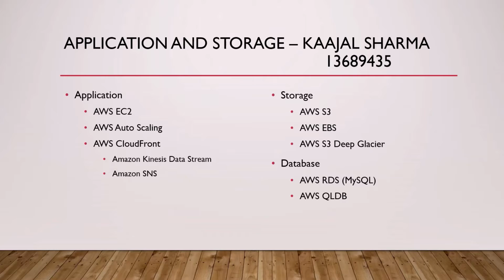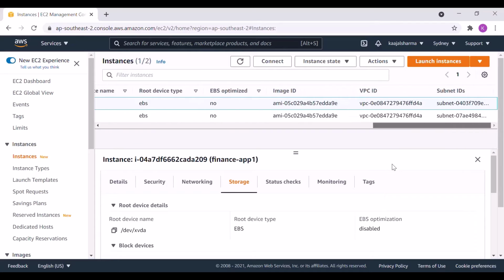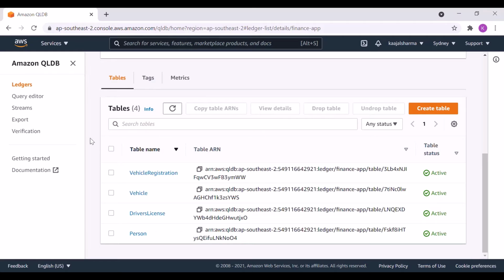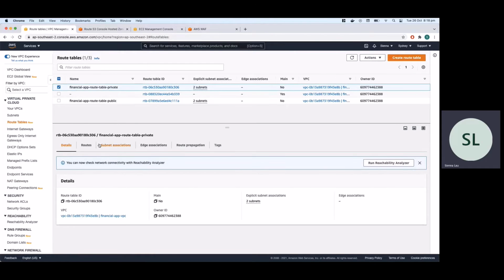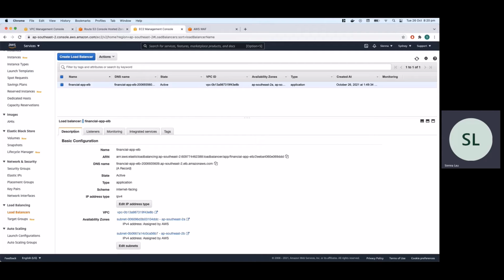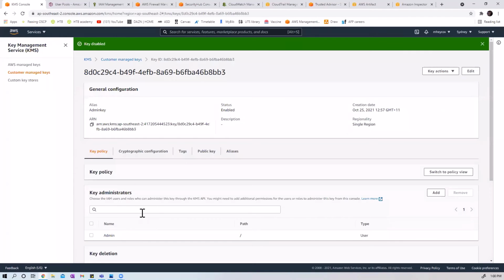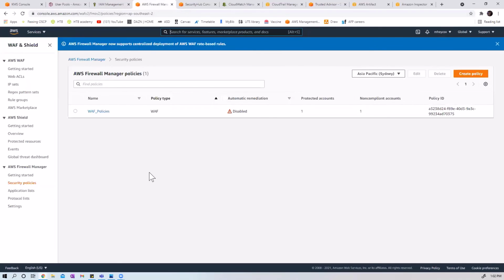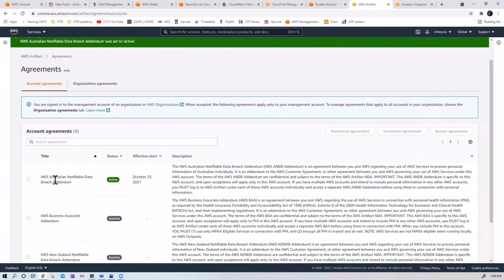Group 6- Cloud Security Implementation